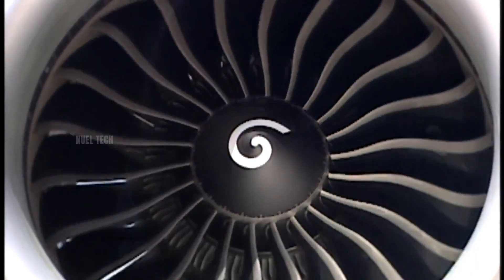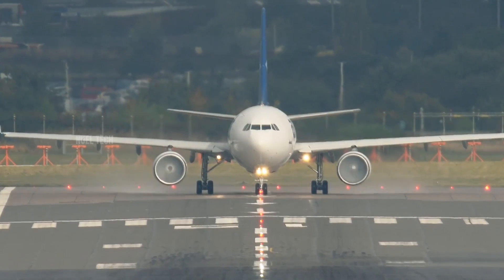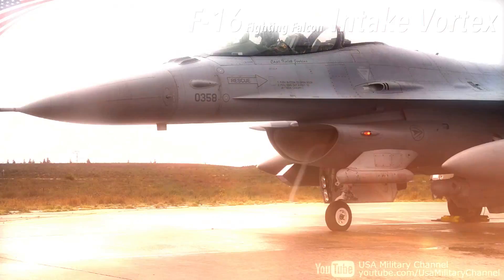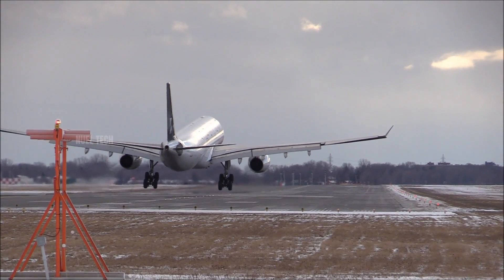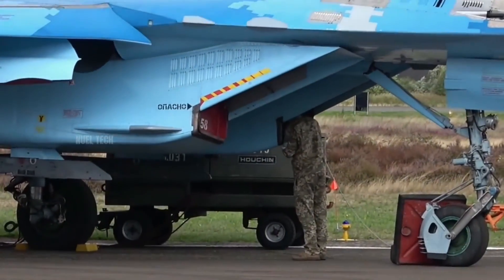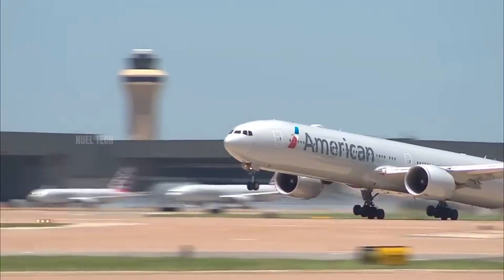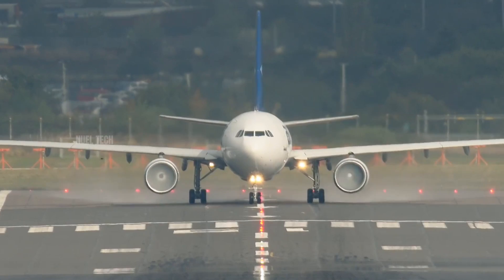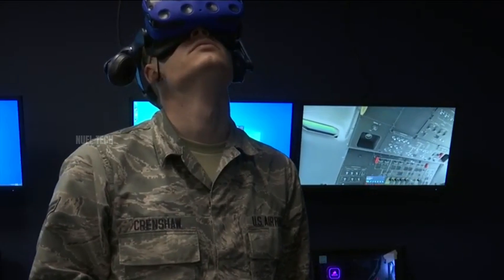How Jet Engines Can Suck a Human In - How Strong Is The Suction | Real Danger Explained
Jet engines don't just push airplanes through the sky—they first suck in massive amounts of air from the front. But can they really pull in a human standing nearby? And how does this happen—even when the engine is just idling?

In this video, we’ll explore the real science behind jet engine suction hazards, including how the Bernoulli Principle creates powerful low-pressure zones capable of dragging in people and objects.

Backed by real data from engines like the GE90, F100-PW-229, and more, we’ll also break down actual incidents—from aircraft carriers to airports—where jet engines have pulled people into danger.

This video is a must-watch if you’ve ever wondered why standing in front of a jet engine is so deadly, and why the red zones around jets are no joke.

⚠️ Stay till the end to discover how modern safety training and VR simulations help save lives in high-risk aviation environments.